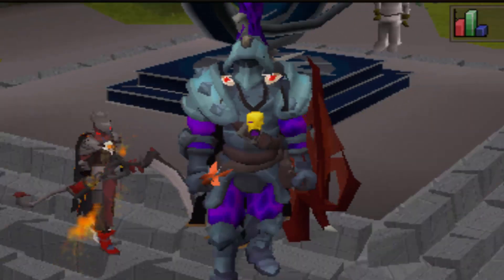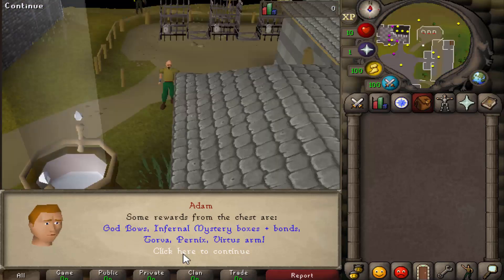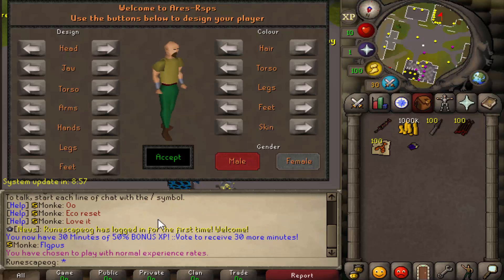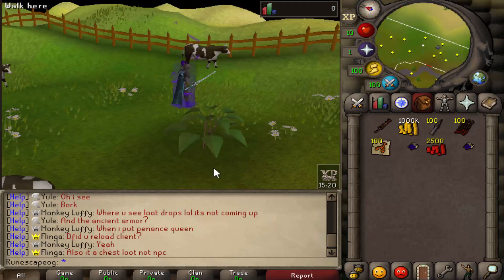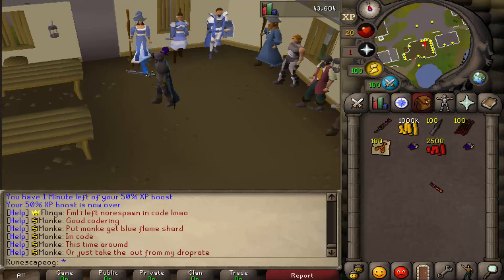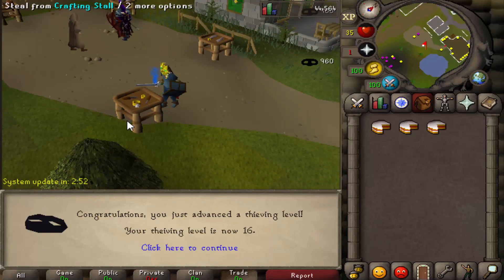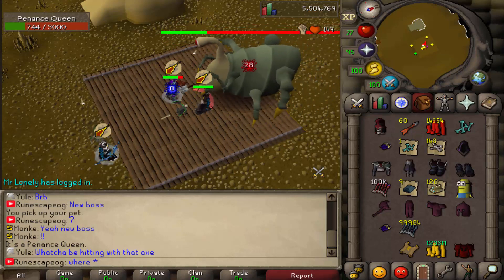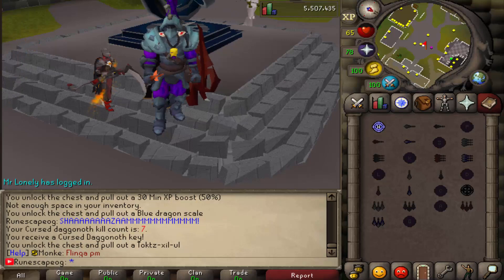*NEW RSPS* PRE-EOC SEMI-CUSTOM MAJOR UPDATE!!! - ARES RSPS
1) Like the video
3) Comment your forums name on Emerge, make sure to register and login